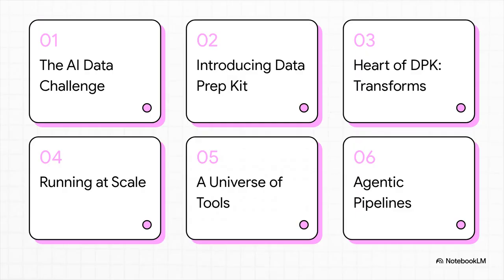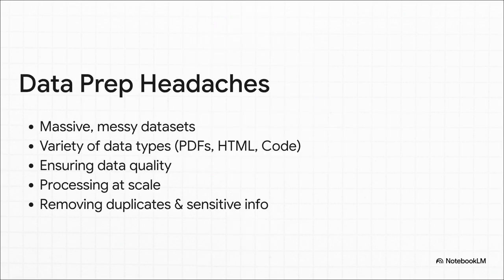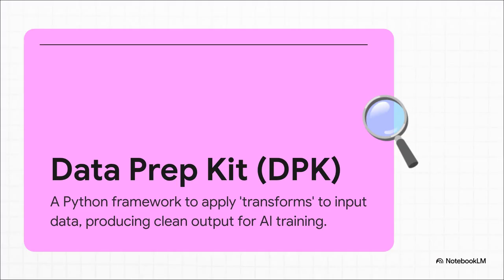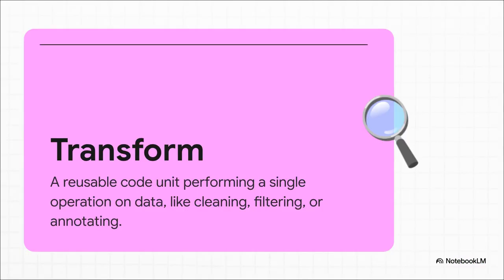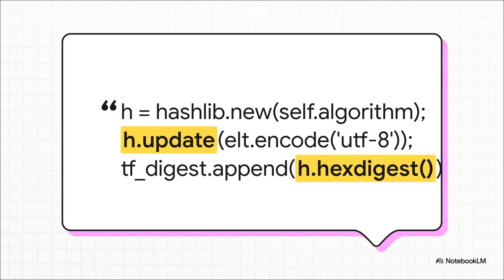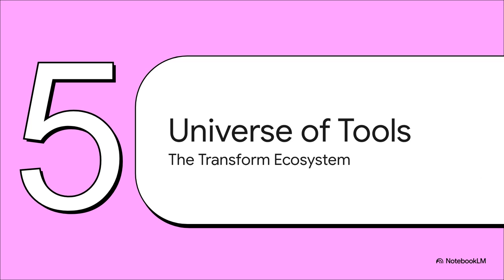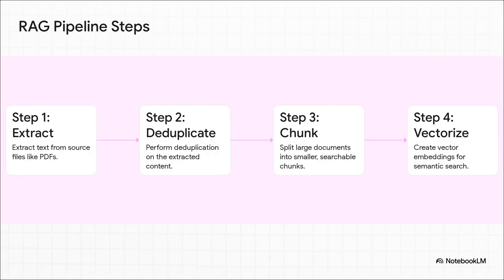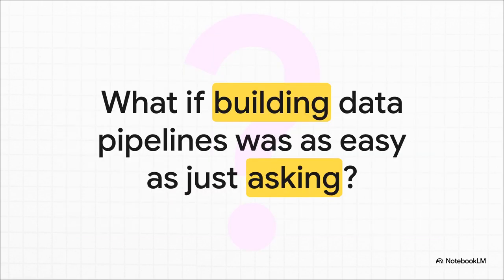Demystifying Data Prep Kit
The Data Prep Kit (DPK) is a comprehensive Python-based framework designed for scalable and compliant data processing and transformation, primarily targeting Large Language Model (LLM) development. It offers a modular architecture, supporting various runtimes (Python, Ray, Spark) and providing tools for web crawling, data transformation, and integration with MLOps platforms like Kubeflow Pipelines (KFP).